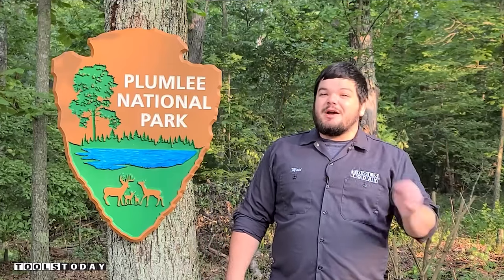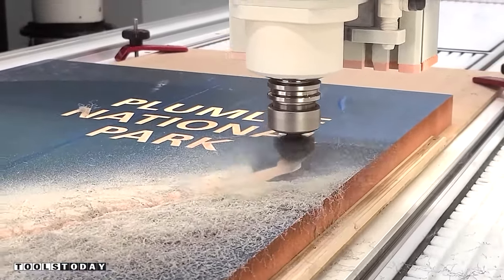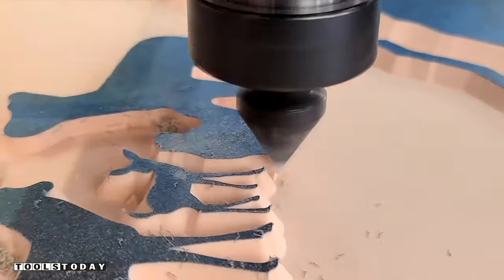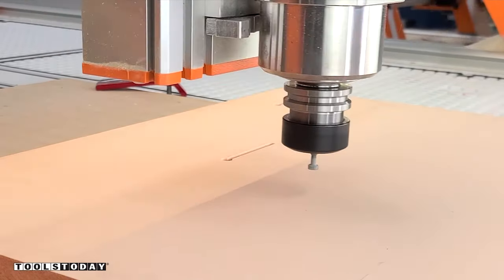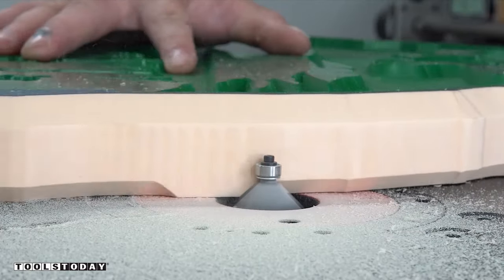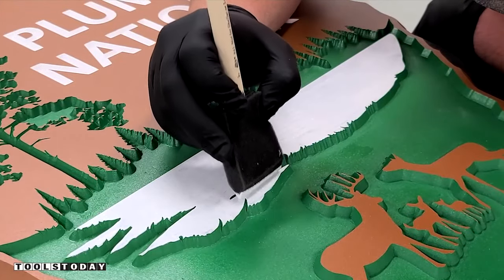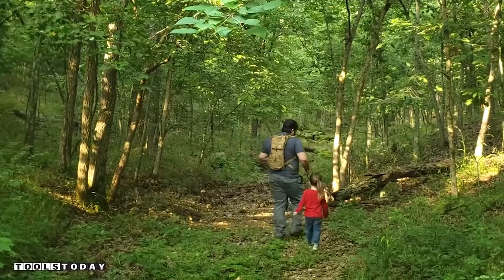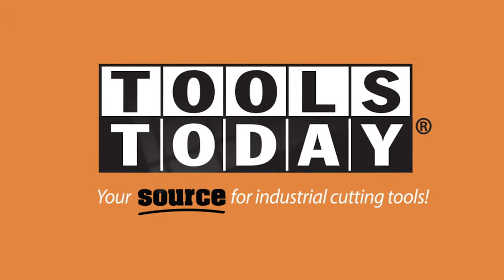How to: CNC Signmaking National Park Sign | ToolsToday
Making a National Park Sign in Corafoam 20lb HDU using Amana Tool® industrial cutting tools on the Stepcraft Q.408 4'x8' CNC machine, available on our

What do you think of how it turned out?

I started off by applying some Oramask 813 to the pre-painted piece. I the carved into it using Amana Tool no. RC-1102, a 90° Insert carbide ‘V’-Groove bit featuring 1-1/2" diameter and 1/2” shank available from ToolsToday.

Amana Tool RC-1102 Insert V-Groove 90 Deg x 3/4 CH x 1/2 Inch SHK CNC Router Bit
RPM: 18,000
Feed Rate: 40ipm
Plunge Rate: 20ipm
Depth per pass: 0.50"

RPM: 18,000
Feed Rate: 120ipm
Plunge Rate: 60ipm
Depth per pass: 0.25"

Amana Tool RC-1148 Insert V-Groove 60 Deg x 59/64 CH x 1/4 Inch SHK CNC Router Bit
RPM: 18,000
Feed Rate: 40ipm
Plunge Rate: 20ipm
Max Depth: 0.25"

Amana Tool 46315-K SC Spektra Extreme Tool Life Coated Spiral Plunge 1/4 Dia x 1 CH x 1/4 SHK 2-1/2 Inch Long Up-Cut Router Bit
RPM: 18,000
Feed Rate: 120ipm
Plunge Rate: 60ipm

Amana Tool 45650 Carbide Tipped Keyhole 3/8 D x 3/8 CH x 1/4 Inch SHK Router Bit
RPM: 18,000
Feed Rate: 100ipm
Plunge Rate: 50ipm
Depth per pass: 0.33"

The piece was cut free at the bandsaw and flush trimmed with the Amana Tool no. 47092 1/4" diameter 1" cut height bit. A chamfer was added on the back side with the Amana Tool no. 49400 45° 1-1/4" diameter chamfer bit. The rest of the painting was completed and the piece was finished with Minwax Sparurethane in satin.

Amana Tool 47092 Carbide Tipped Flush Trim 1/4 D x 1 CH x 1/4 SHK x 2-1/2 Inch Long Router Bit w/ Lower Ball Bearing

Amana Tool 49400 Carbide Tipped Chamfer 45 Degree x 1-1/4 D x 1/2 CH x 1/4 Inch SHK w/ Lower Ball Bearing Router Bit